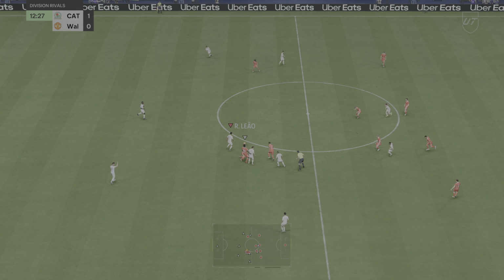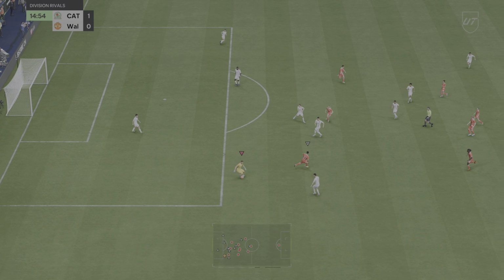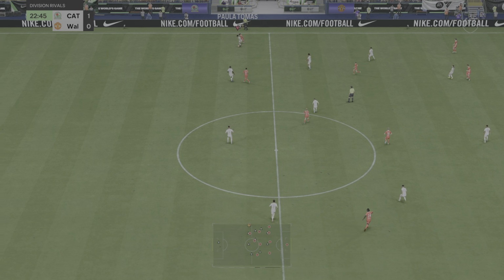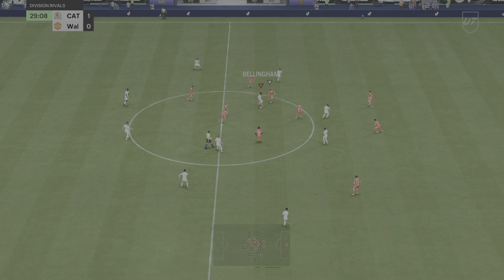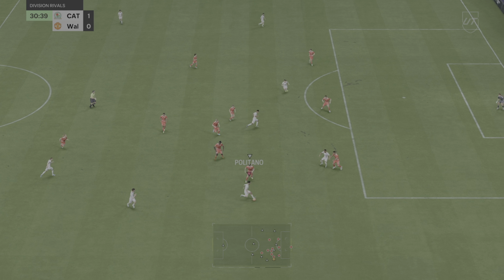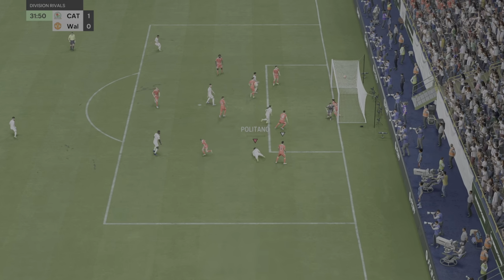EA SPORTS FC 24 best